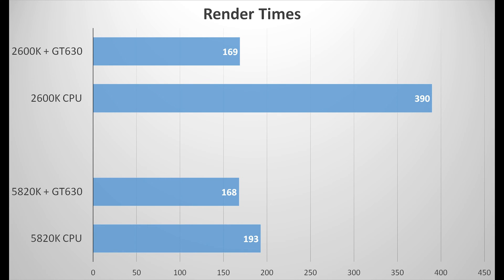Premiere Pro CC - CPU vs. GPU Acceleration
In today's video, we'll be looking at the effect of GPU acceleration on video rendering times by pitching up a budget $20 nVidia GT630 against a high-end Intel 5820K.